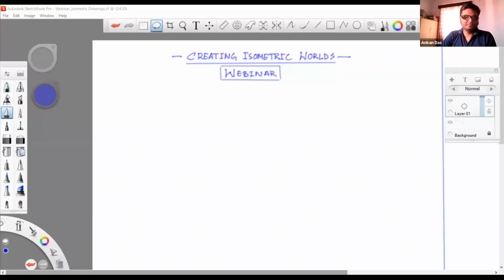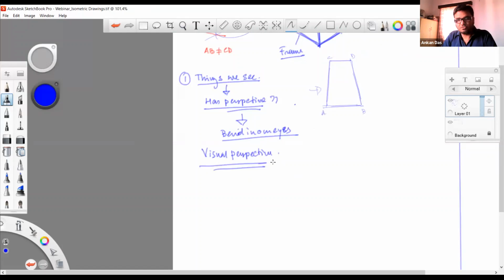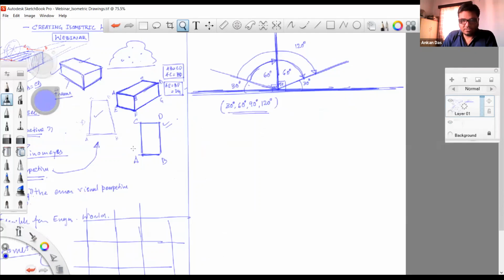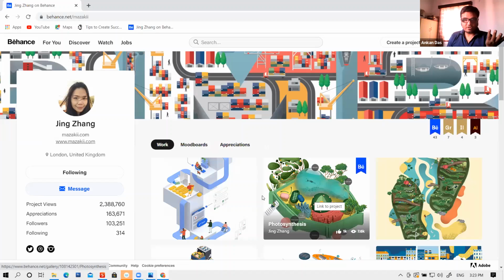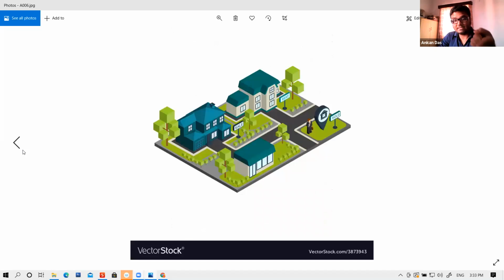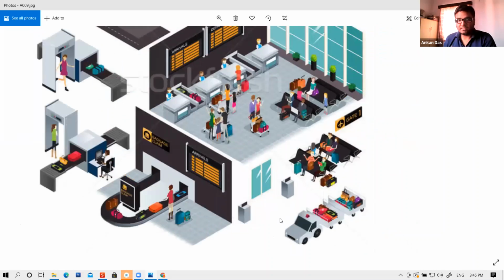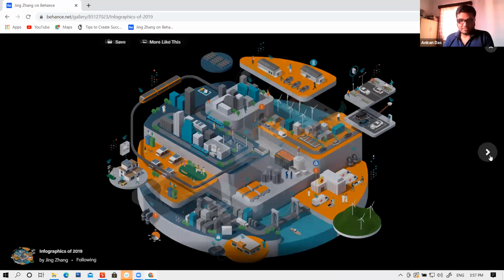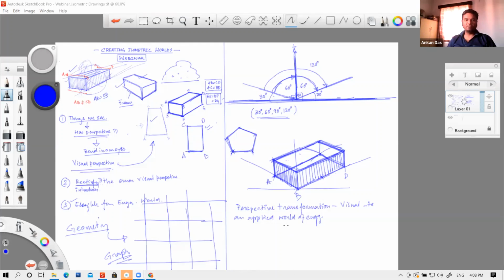Creating Isometric Worlds by Ankan Das